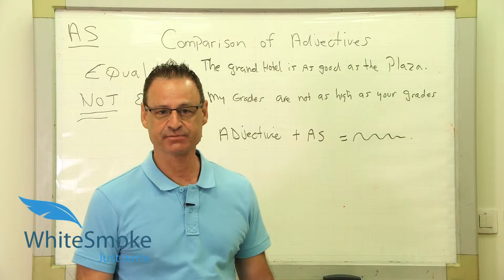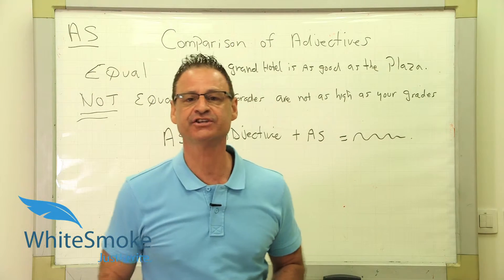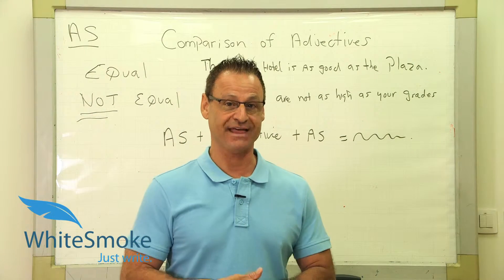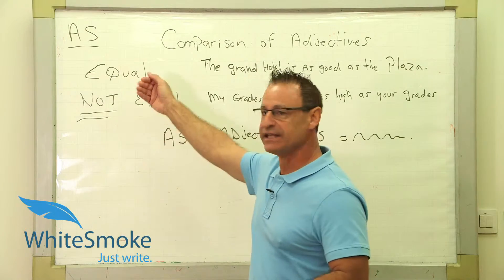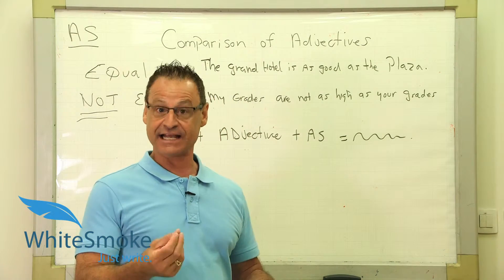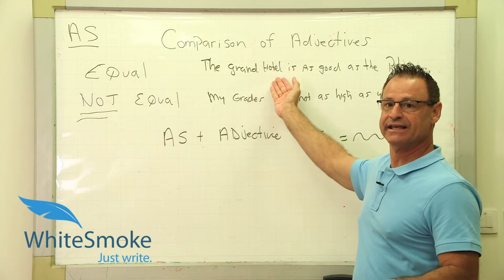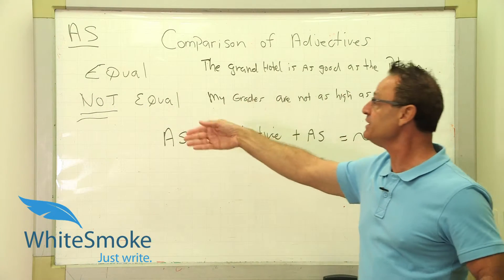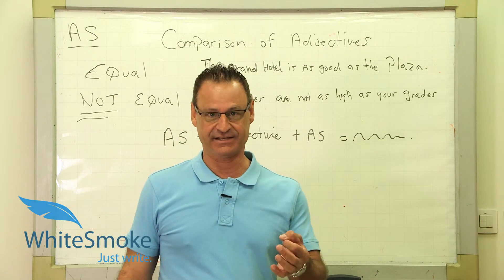Comparison Of Adjectives - Part 1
Zack explains how to handle comparing adjectives with basic math. Trust us - it works.